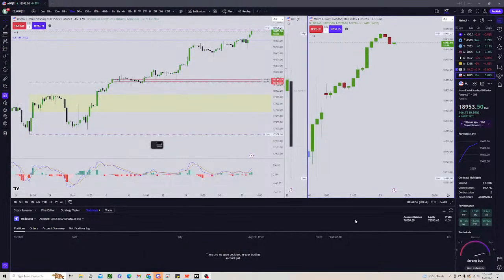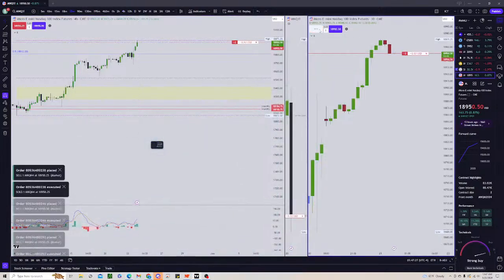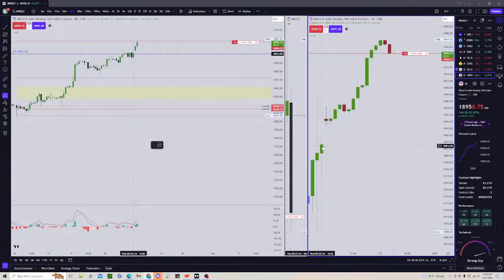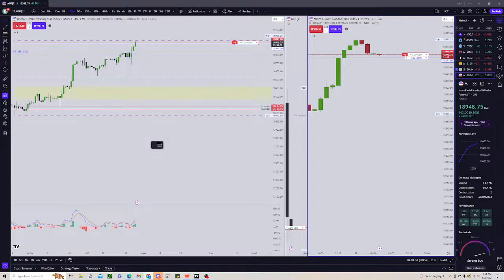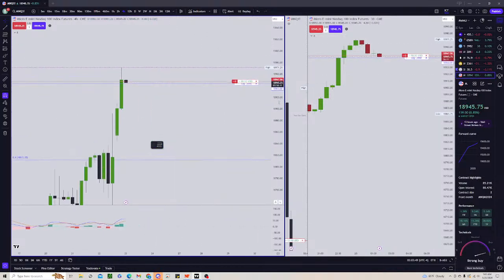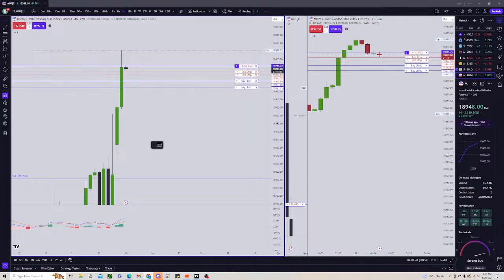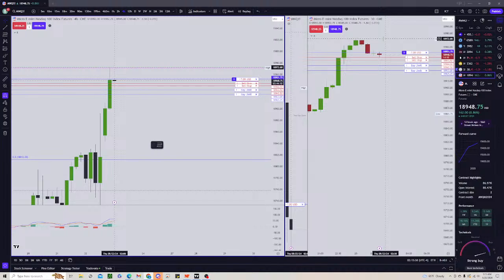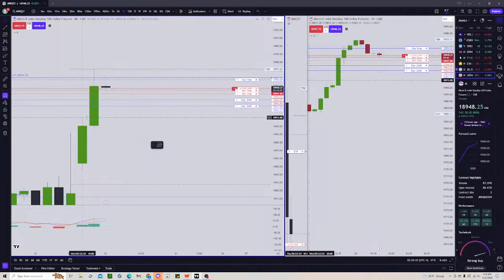Live! Trading NQ overnight session with Apex Trader Funding accounts.